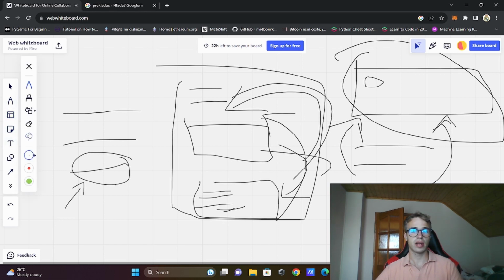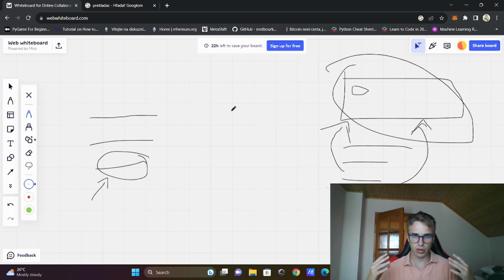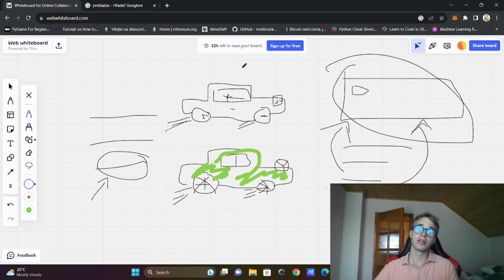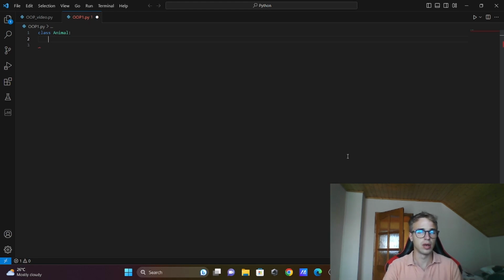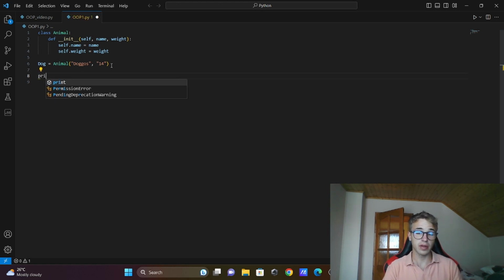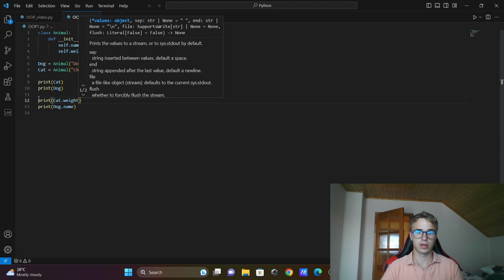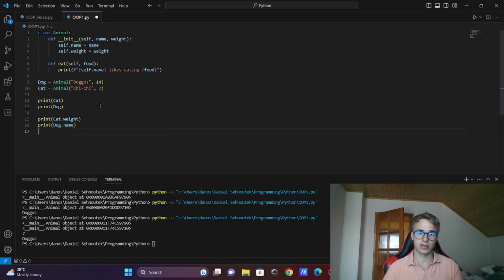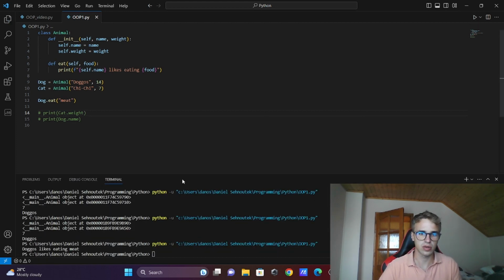Do you know what is OOP?